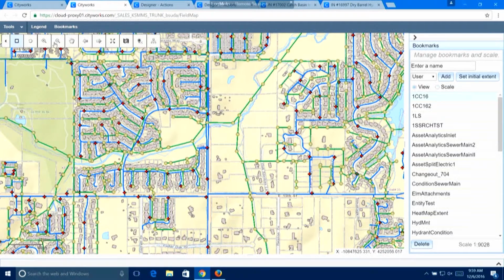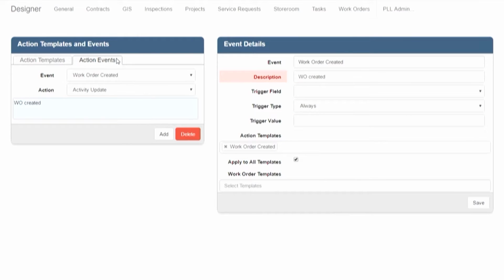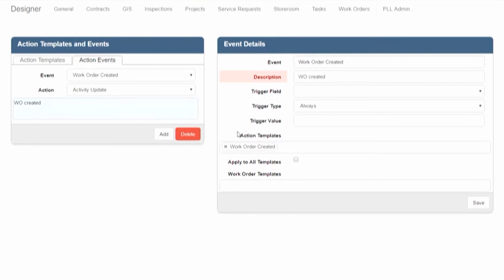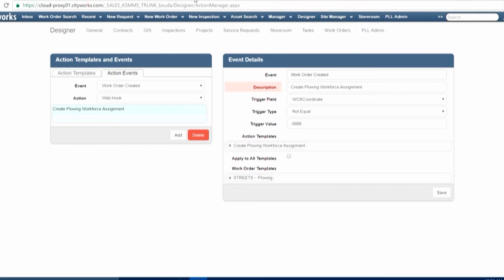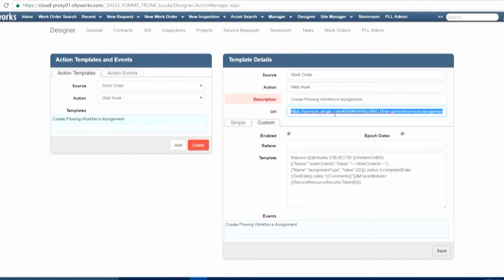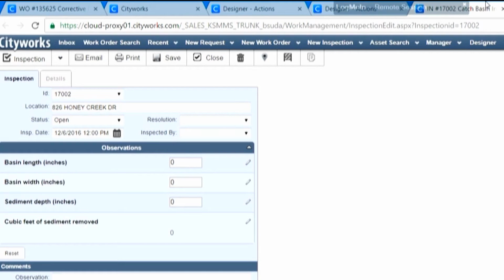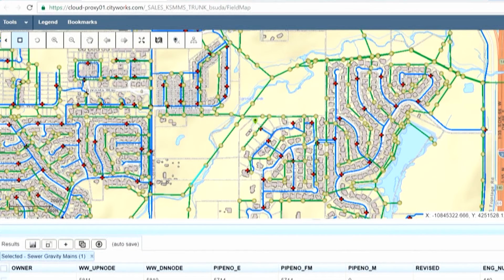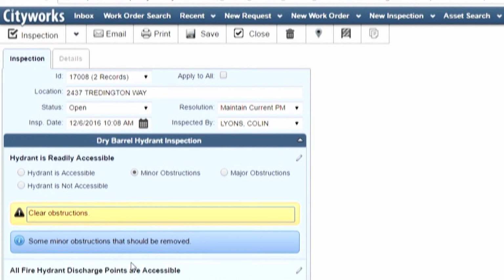CC16: Cityworks Action Manager, “Web Hooks” and Custom Inspections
Bridget Suda demonstrates the configuration functionality provided by Action Manager, “Web Hooks” and enhanced Custom Inspections.